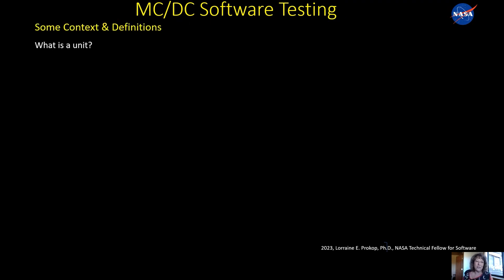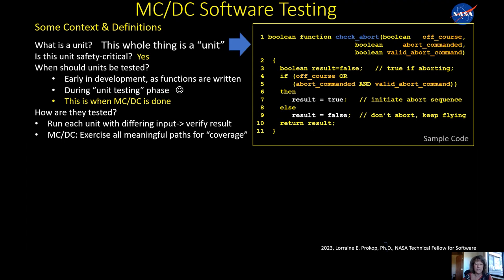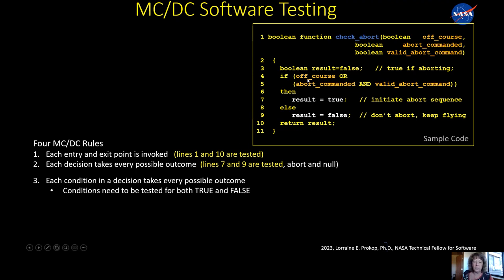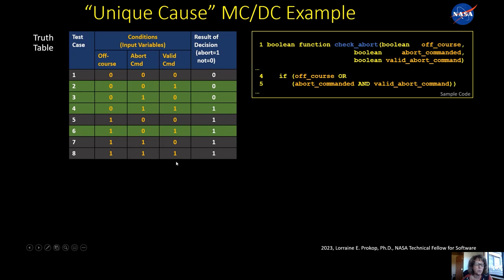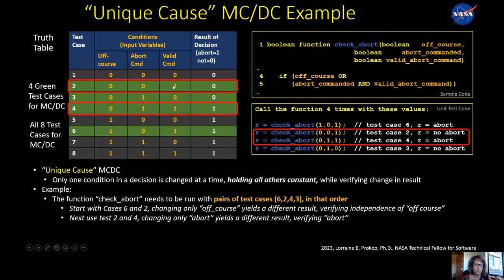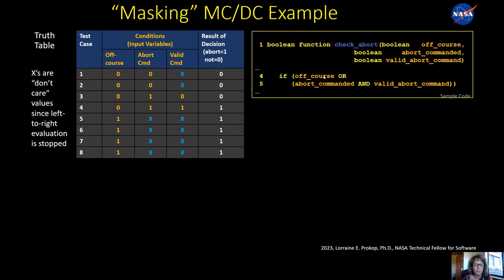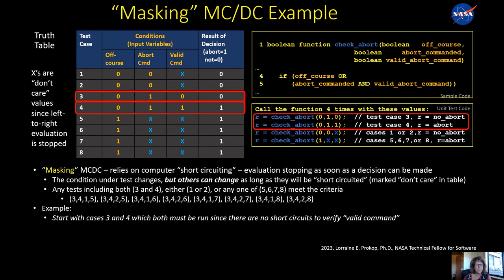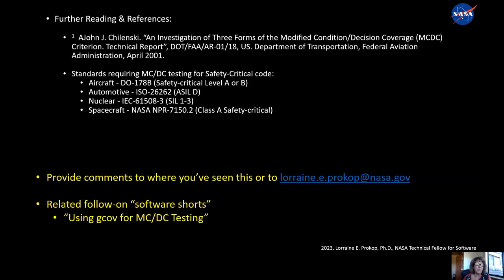What is MC/DC?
NASA's software tech fellow, Dr. Lorraine (Lore) Prokop what Modified Condition/Decision Coverage (MC/DC) software testing is, why do it, and walks through two examples of the basic forms of performing software unit testing according to MC/DC rules.   MC/DC software testing is required for safety-critical systems to ensure that the minimum set of "meaningful" logical paths through software code are tested to behave as expected.  But MC/DC testing is a good idea for all software because it represents this minimal set.  Common tools such as gcov can be used to help perform this testing, and a companion video is provided to demo that.